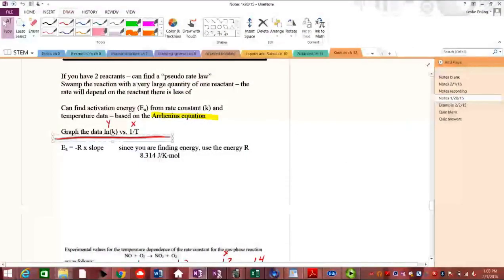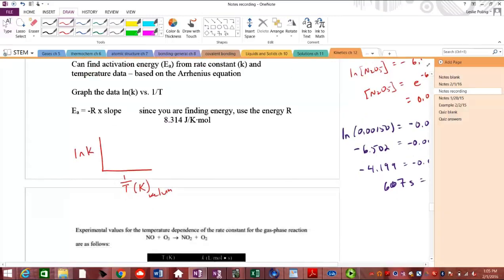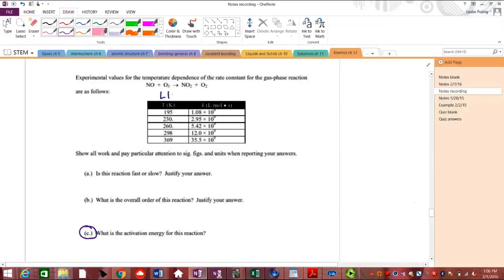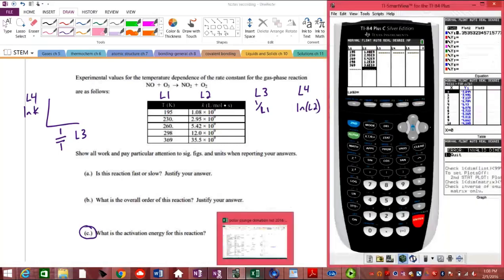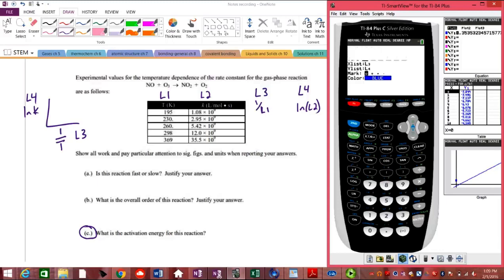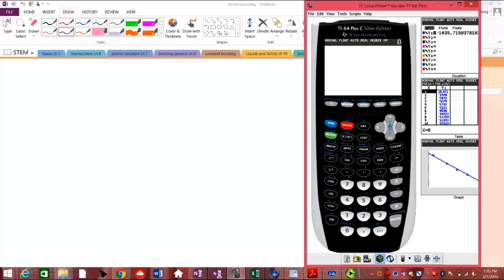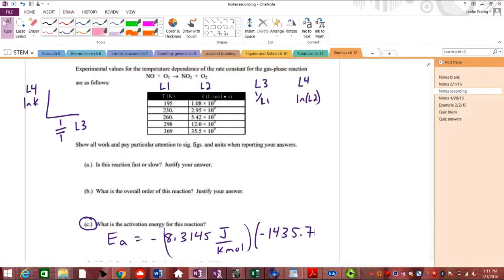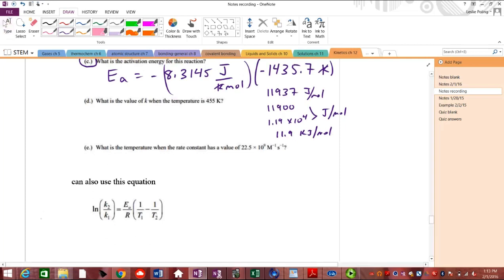kinetics pseudo rate law